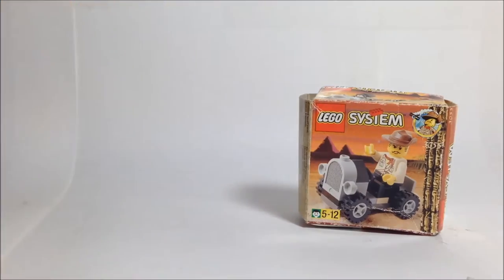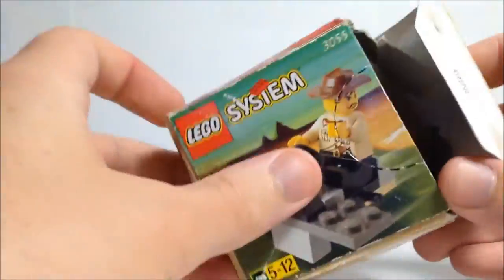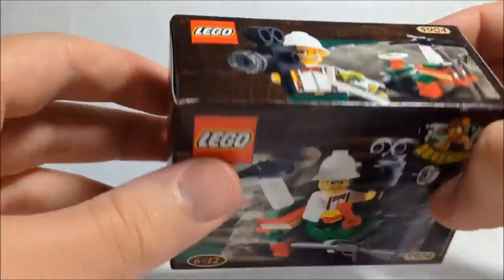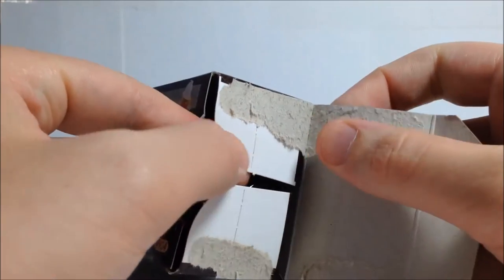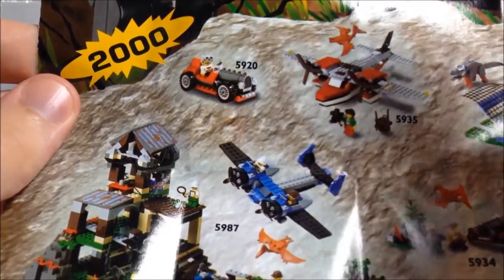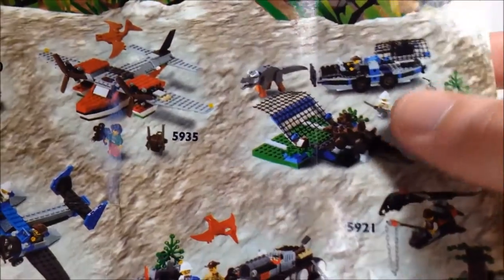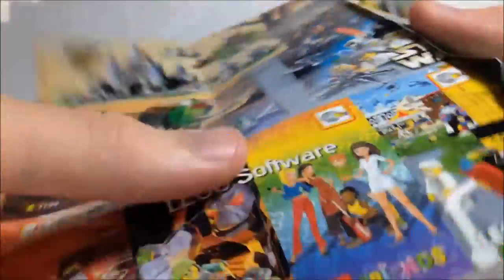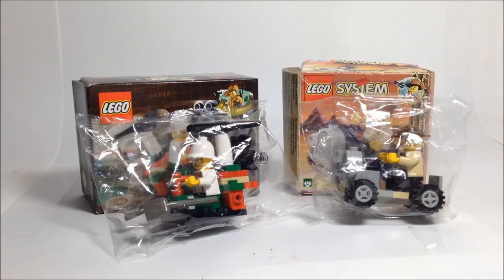LEGO Adventurers Classic Sets 5904 and 3055 Built in Bag Review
Here I review two old LEGO Adventurers sets that have opened boxes but are still sealed in the bags, and are fully built!